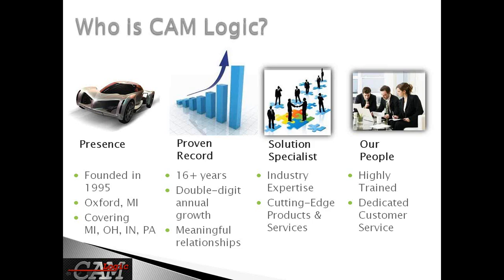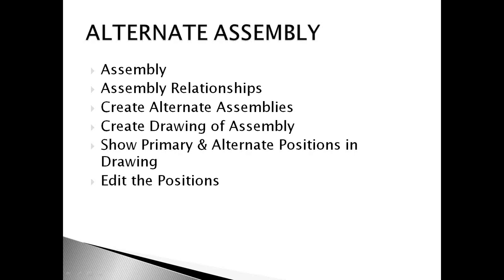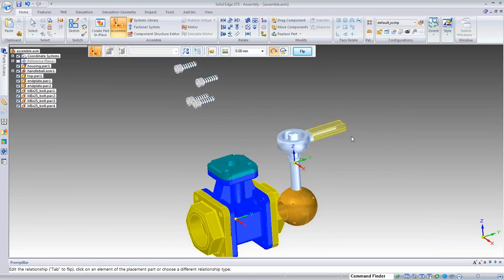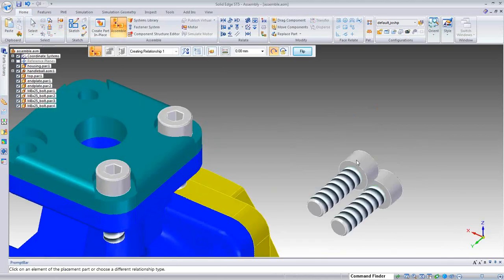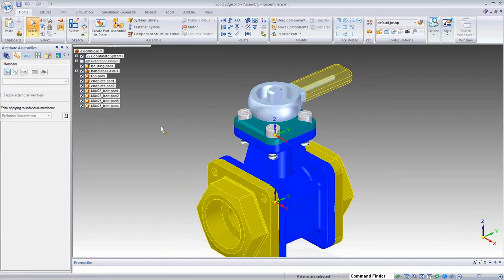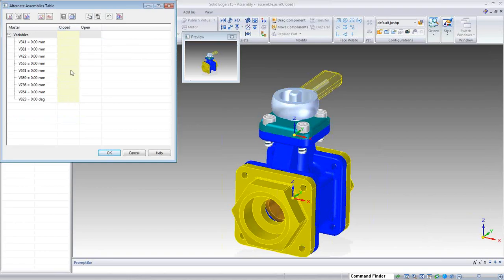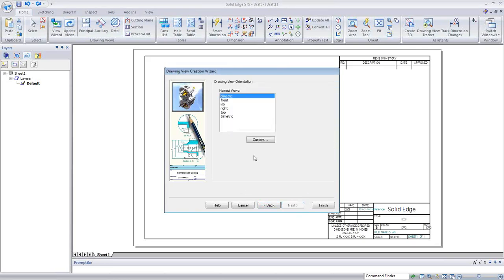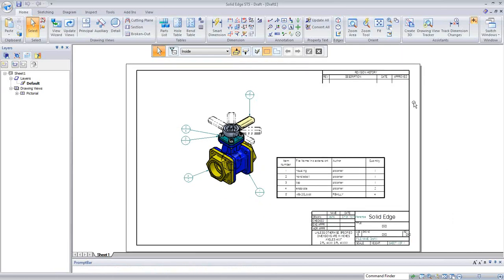CAM Logic's Tech Tuesday:Solid Edge- Alternate Position Assembly (Siemens)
Please join CAM Logic Application Engineer Josh Ponzetti for Solid Edge Tips & Tricks. In this session Josh  will produce and alternate position assembly in Solid Edge assembly environment. He will then dictate the different positions and maintain them in assembly. When complete he will bring the Alternate Position Assembly into the draft environment caring over the Alternate Positions and utilizing them in the draft for drawing view purposes.  Approx 30 minutes.